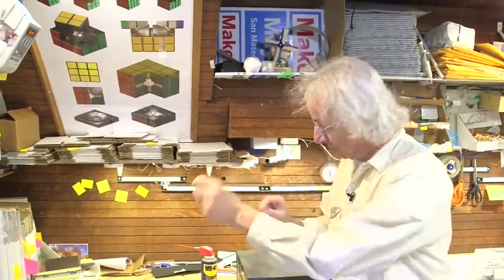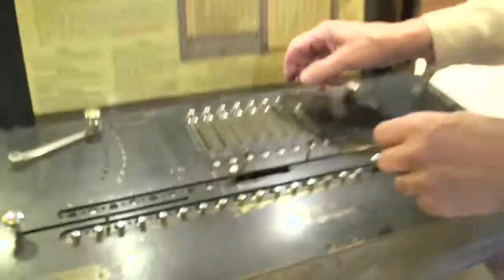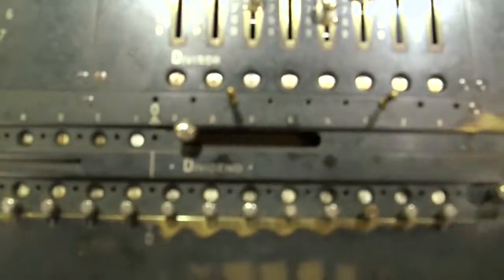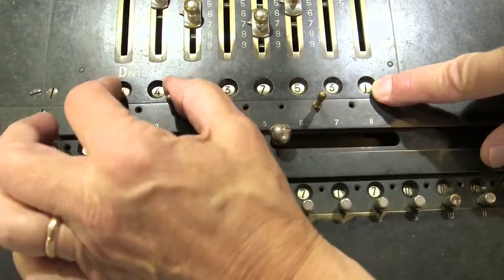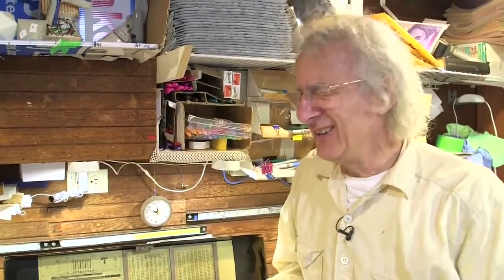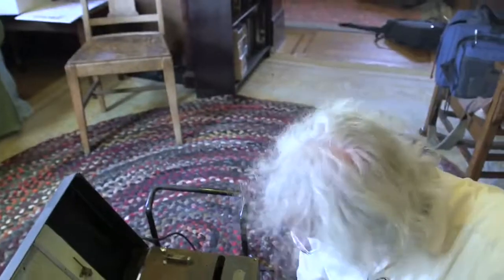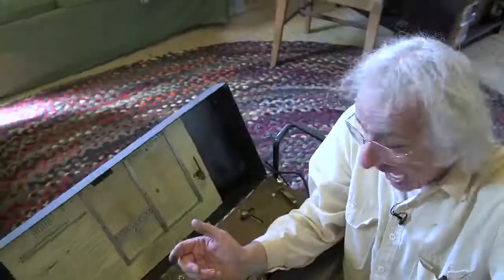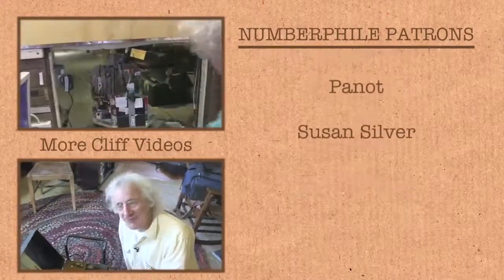120 yaşındaki hesap makinesi böyle çalışıyor! (1895)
1895'in antika hesap makinesi, çalışma şekliyle kendisine hayran bırakıyor!